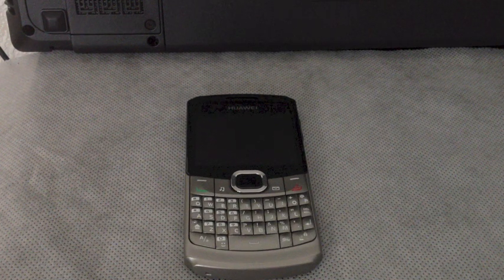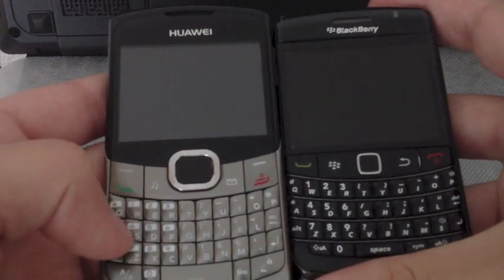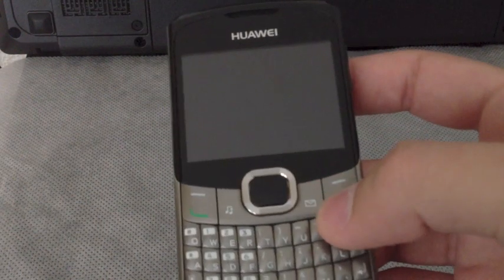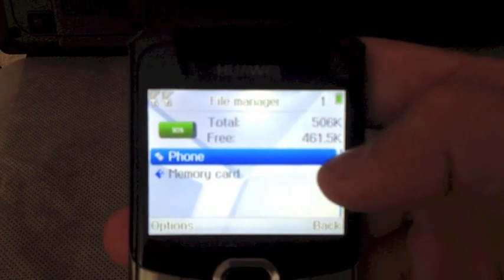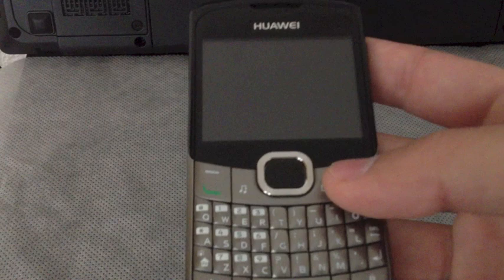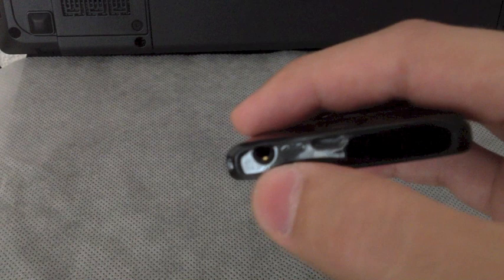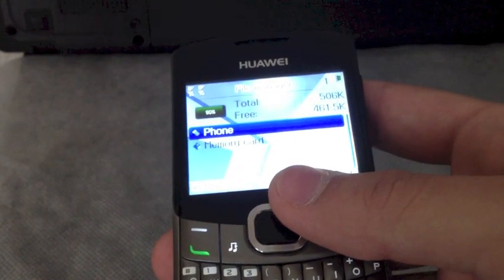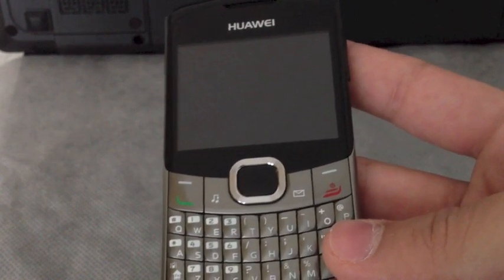Huawei G6150 mobile phone - pros and cons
Huawei g6150 pros and cons